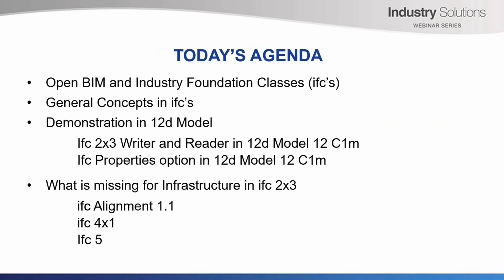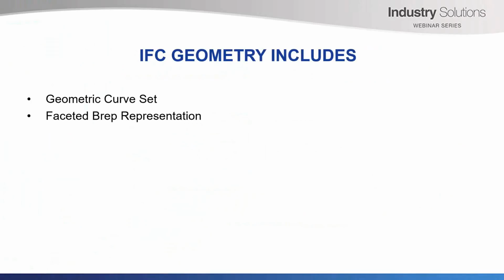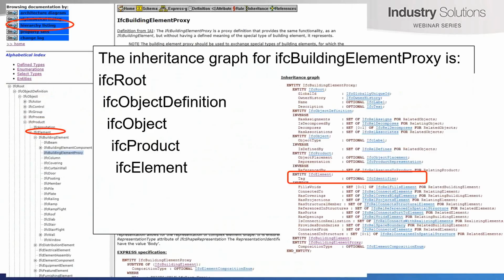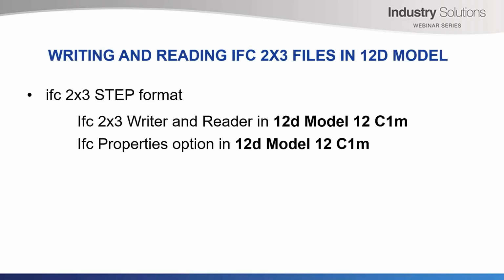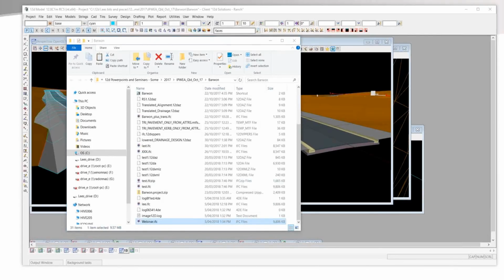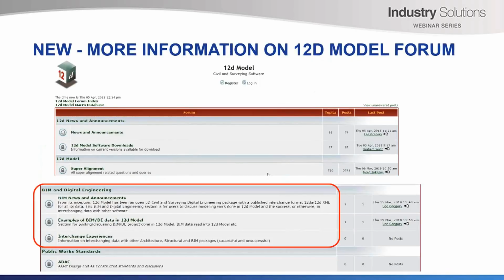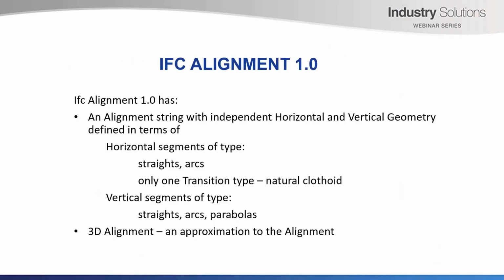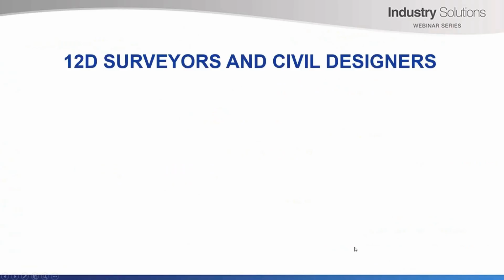IFC and Civil BIM - Industry Solutions Webinar Series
Select SHOW MORE for a detailed Contents of this webinar
Using the International Open BIM interchange format, IFCs, all the data in 12d Model including attributes, super strings, tins, drainage and sewer networks and trimeshes, can be written out for seamless transfer to other BIM packages.

Simultaneously, 12d Model can read in IFC files from Architecture and other IFC supporting packages, and uses trimeshes to capture the data. And by using the power of 12d Model, any localised data can be quickly transformed so that it accurately fits in with the civil data in real world coordinates such as MGA.

Find out what 12d's BIM capabilities can do for you in this webinar by our very own Managing Director, Dr Lee Gregory!

CONTENTS
00:00 Webinar Introduction
00:54 Introduction of Dr Lee Gregory
01:12 12d Model and IFC OVerview
01:43 Lee Gregory 2018 Innovation Awards and Technical Forum
05:37 12d Model and the BIM and IFC Community
07:19 Today's Agenda
08:09 BIM and Digital Engineering
08:40 QLD draft BIM policy - IFC, PDF and E57
10:06 Building SMART
10:29 NATSPEC
10:43 BIM properties
11:11 IFC buildingSMART
12:45 IFC2x Edition 3
13:30 Entities - 653 of them - one of entities is an element
14:16    Elements - property sets and geometry
15:24       Geometry
16:13       Property sets - attributes
17:50       Spatial structure - IFC site for non building
19:43       Element types - roads - building element proxy
21:28         ifcRoot
22:37            ifcObjectDefinitionand ifc Object
23:00               ifcProduct and ifc Element   (placement, re
23:41               ifcBuildingElement
23:59               ifcBuildingElementProxy
25:00  12d Model Objects - Super strings
26:42     Super Alignments
27:37     Trimesh
28:16     Drainage strings
30:23     TIN
31:12 12d Model Reads and Writes IFC 2X3 STEP format
32:00 12d Model Demonstration
32:40     Writing ifc data
33:30     Reading ifc data
34:39          viewing data in 12d Model
35:30     Flip trimesh faces
36:00     ifc viewer
37:20     information as 12d Model attributes
39:00 Viewing data in Solibri
40:20 Viewing ArchiCAD ifc - wind turbines  in 12d Model Viewer
43:04 Viewing ArchiCAD ifc - buildings in 12d Model Viewer
44:40 Sectioning through the buildings
46:50 ifc, BIM and training.
47:30 Horizontal and Vertical BIM
48:14 Civil BIM - requirements
49:54 BuildingSMART
51:00    large federated models - many small sites brought together
52:52    Roads, rails, tunnels, bridges - Alignment - linear referencing
53:40    ifc4x1and ifc5x1 road map
54:24 12d Model ifc Alignment Pilot Project
56:09  ifcAlignment1.1 tins and additional transitions
57:30 Can Horizontal BIM and Open BIM be Civil? ifc4.1
1:02:53 12d Surveyors and Civil
1:03:10 Questions:
1:03:15 Global ids and time
1:05:56 Areas and volumes - attribute manipulator
1:09:45 Closing

12d Industry Solutions Webinars provide insights into overcoming challenges in an evolving industry in more effective and efficient ways. These sessions will be less technical than the Training sessions, and are suitable for managers and non-users of 12d products.